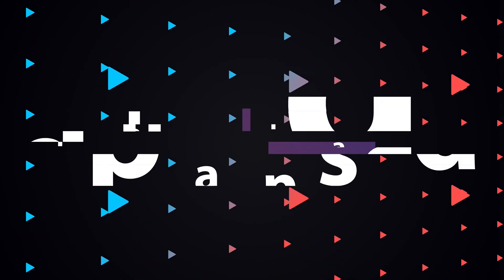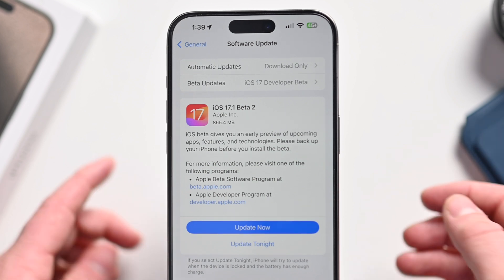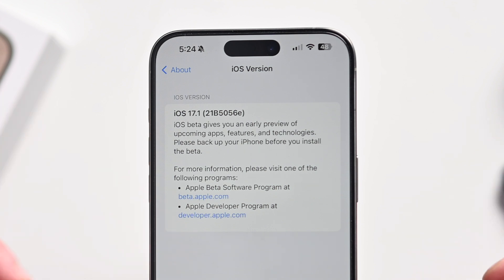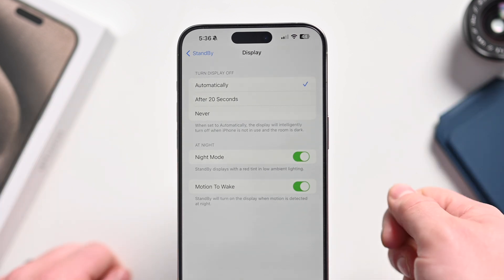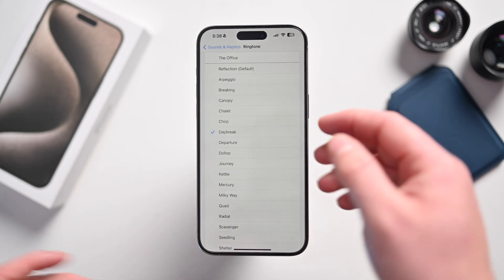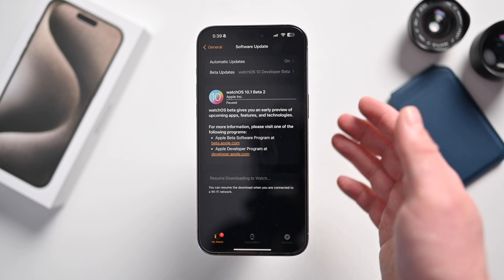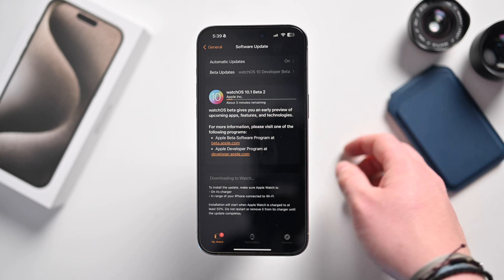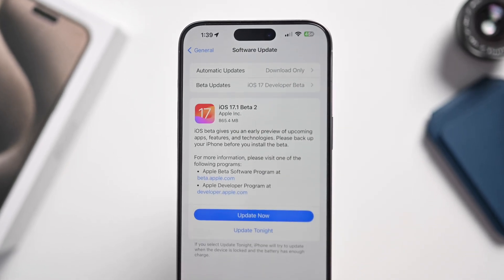iOS 17.1 Beta 2: EVERYTHING New! Ringtones, StandBy Mode, & Heat Fixes?!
With the second developer beta of iOS 17.1, I walk through all of the new changes including updates to StandBy Mode display options, the return of ringtones and text tones, custom tones, widget fixes, and watchOS 10.1 with Double Tap.

Chapters ➡
0:00 Intro
0:29 Build number & size
1:18 StandBy mode
2:02 Ring and text tones
2:43 Widgets
2:59 watchOS 10.1 Beta 2 Double Tap
3:12 Heat and release date